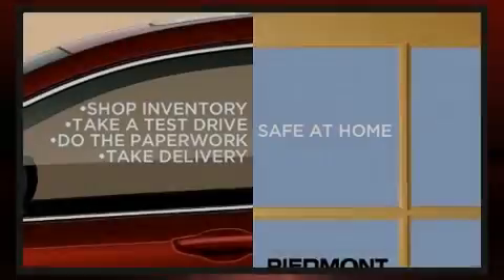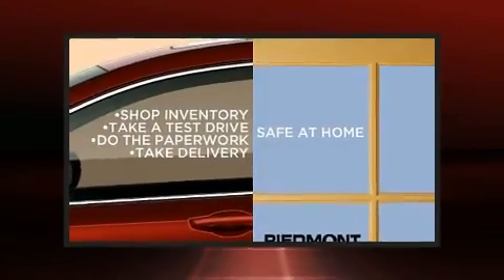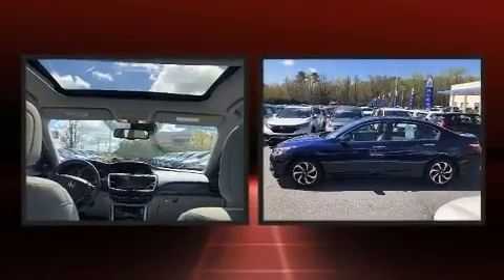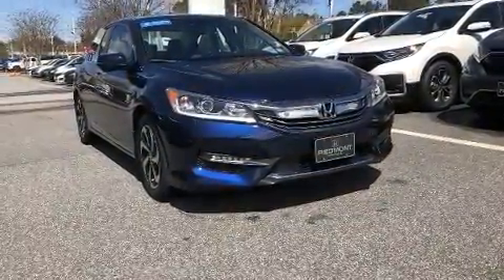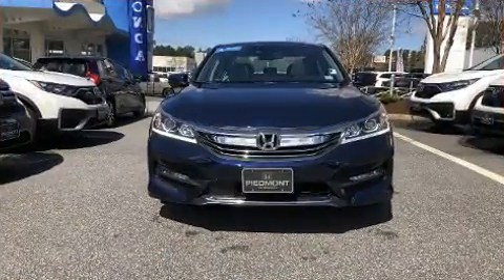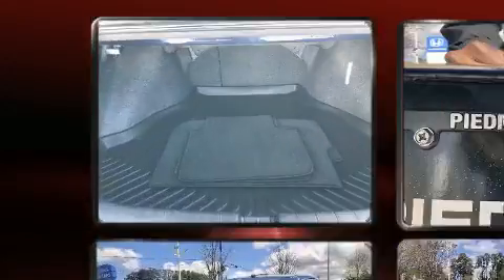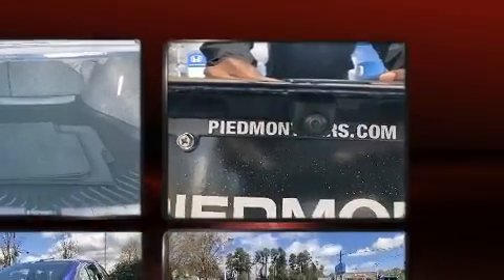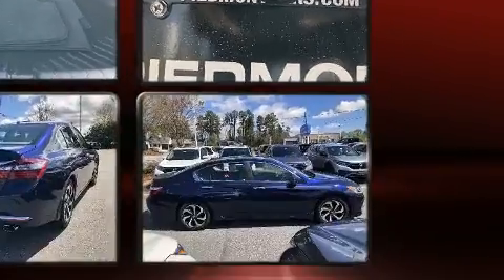2016 Honda Accord 4dr I4 CVT EX-L w/Navi & Honda Sensing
Piedmont Honda
4011 Clemson Blvd.

Familiarize yourself with the 2016 Honda Accord. This 4 door, 5 passenger sedan still has less than 25,000 miles! Smooth gearshifts are achieved thanks to the efficient 4 cylinder engine, and for added security, dynamic Stability Control supplements the drivetrain. Top features include front dual zone air conditioning, variably intermittent wipers, heated seats, front fog lights, power door mirrors and heated door mirrors, cruise control, an overhead console, and power front seats. For drivers who enjoy the natural environment, a power moon roof allows an infusion of fresh air. Honda ensures the safety and security of its passengers with equipment such as: dual front impact airbags with occupant sensing airbag, front side impact airbags, traction control, a panic alarm, an emergency communication system, and 4 wheel disc brakes with ABS. Brake assist technology provides extra pressure when applying the brakes. This vehicle has achieved Certified Pre-Owned status, by passing Honda's comprehensive certification process, including an exhaustive 150-point inspection! Our aim is to provide our customers with the best prices and service at all times. Please don't hesitate to give us a call.